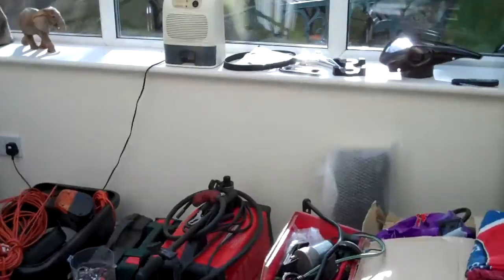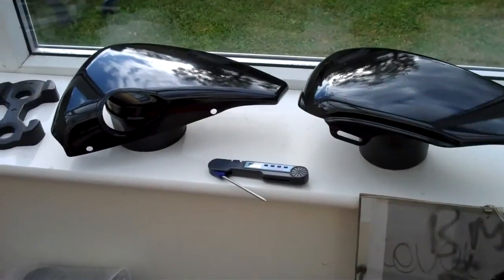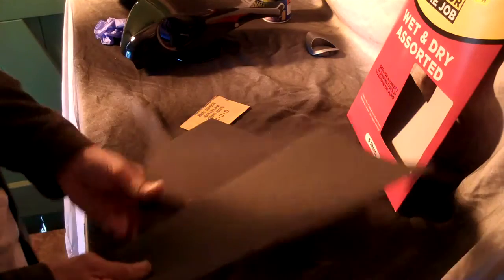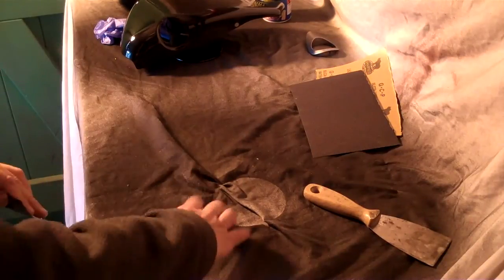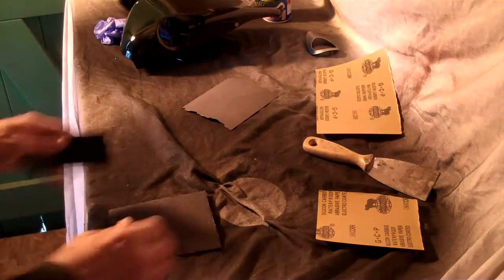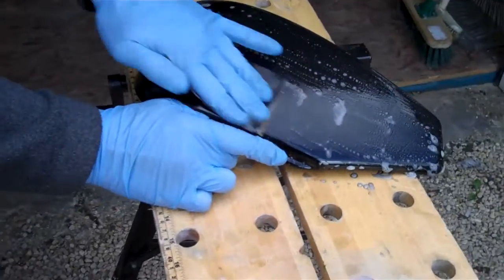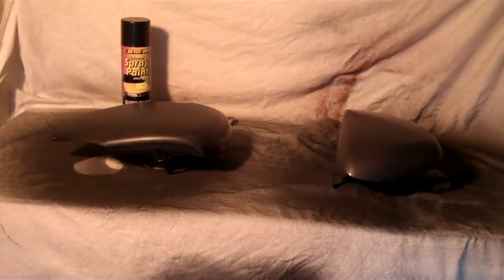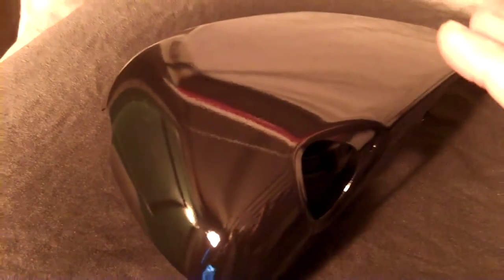Delboy's Garage, XL883 iron, Respray Time, Part 2.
Part two of the first ever paint work on the little Sportster project, last night saw it end up getting a bit too cold and the final coats reacted by dimpling up, so today ive flatted it back with fine paper, and used the perfect base layer it provided to lay up 8 more coats of dark black gloss, cant wait to get it polished and refitted now.